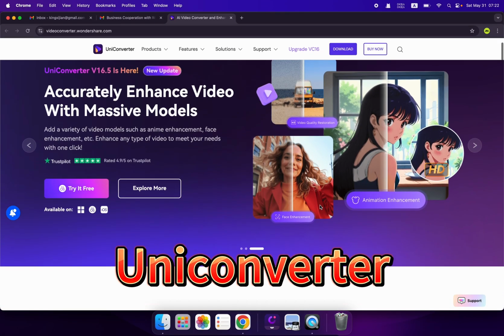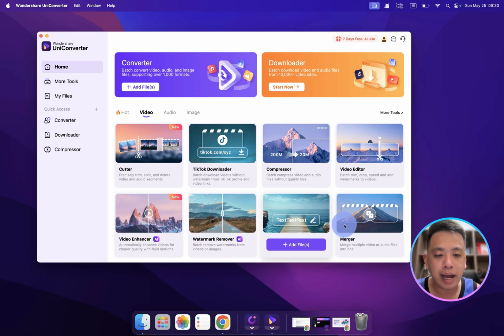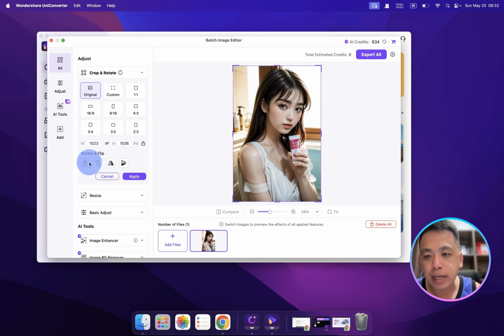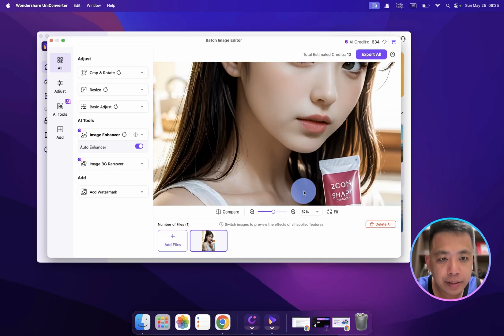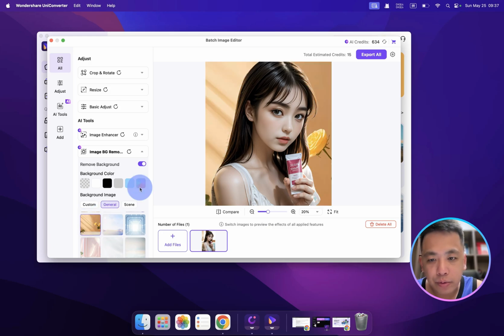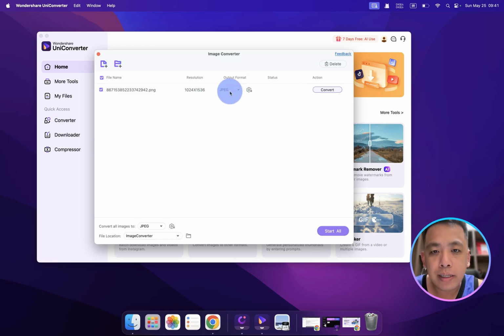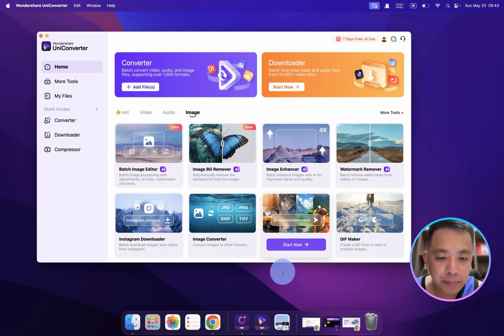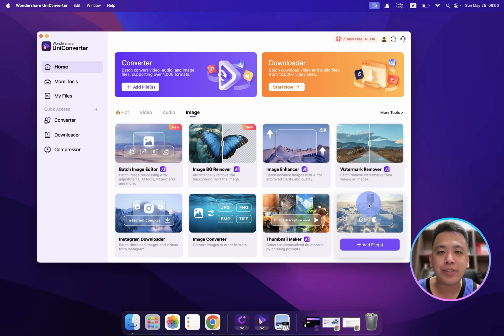Stressed Over Cluttered E-Commerce Photos? SOLVED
Struggling with AI-generated video quality and oversized files? UniConverter
SOLVES IT ALL!

UniConverter is your ultimate AI-powered toolkit to enhance, compress, and
optimize videos effortlessly. Whether you’re a content creator, marketer, or hobbyist,
transform low-quality clips into 4K/8K masterpieces and shrink file sizes without
losing quality!

✅ Key Features ✅
1  Batch Video Conversion: Convert 1000+ formats (MP4, MOV, AVI, etc.) 30x
faster with GPU acceleration.
2 AI Video Enhancer: Boost resolution, reduce noise, and restore blurry
details using advanced AI models.
3 Lossless Compression: Cut file sizes by 90% while preserving 100%
quality—perfect for sharing or uploading.
4 Auto Subtitle Generation: Add accurate subtitles in 130+ languages for global
reach.
5 One-Click Optimization: Fix metadata, adjust brightness/contrast, and remove
watermarks effortlessly.

 Why UniConverter?
1 9x Faster Processing: Industry-leading GPU acceleration for lightning-speed
workflows.
2 AI-Powered Precision: Smart algorithms ensure studio-grade output every
time.
3 Trusted by 150M+ Users: Join creators worldwide who rely on UniConverter
for flawless video editing.